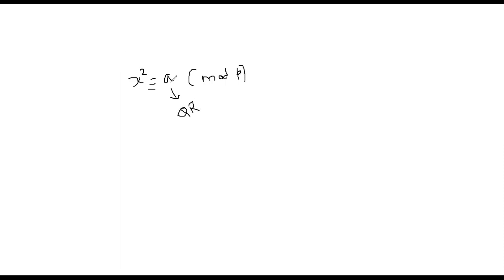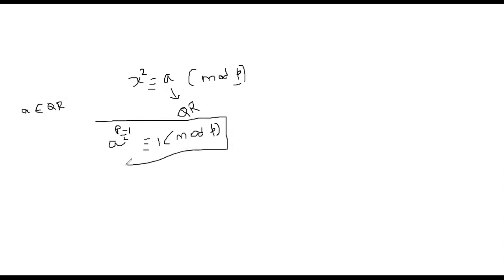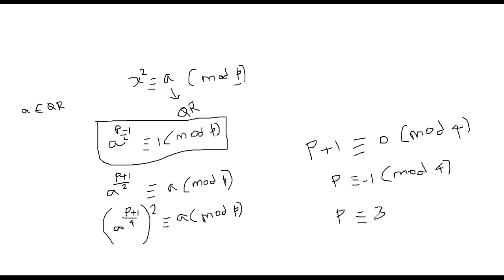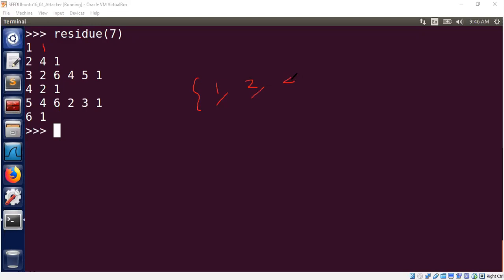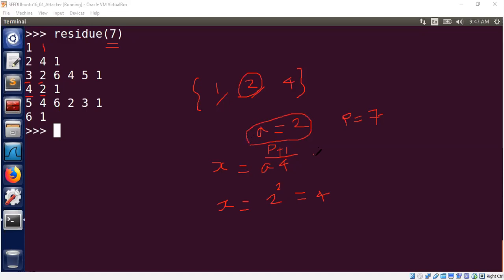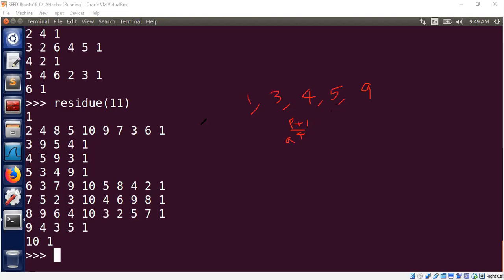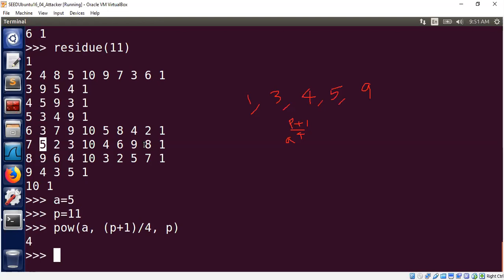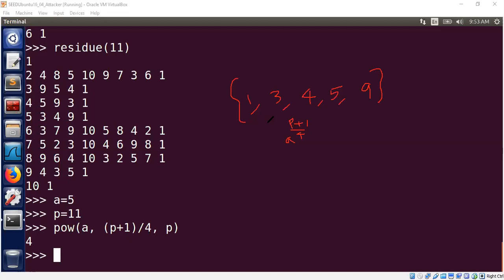Quadratic Residues - Finding Square Roots (mod p) - Part 11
We explain how to find the square roots of a given element in mod p.